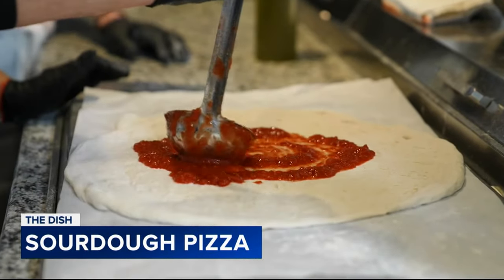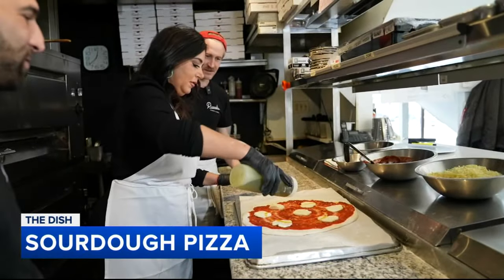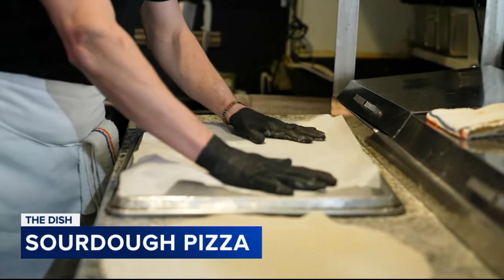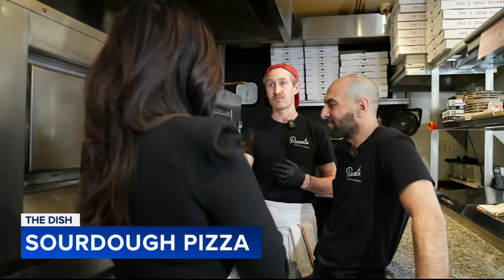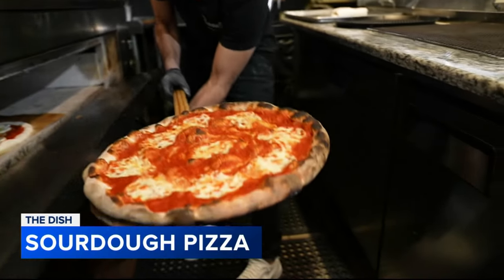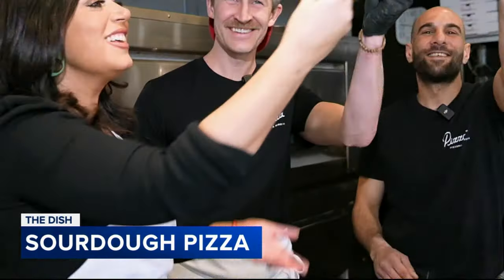Homemade sourdough pizza from Pizzata Pizzeria in Philadelphia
The owners of Pizzata Pizzeria brought us into their kitchen for some tips and tricks that will make your pizza taste like it just came out of the oven in Italy.